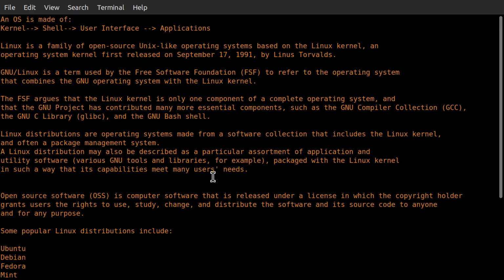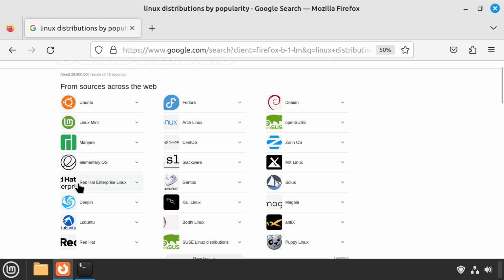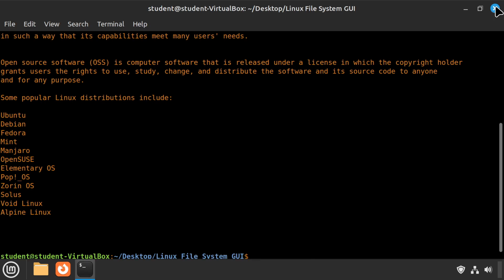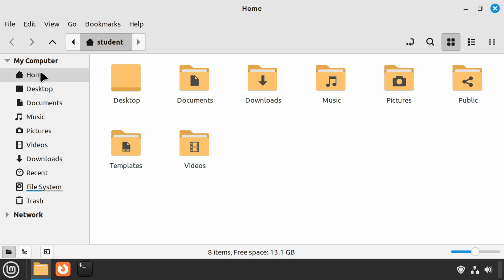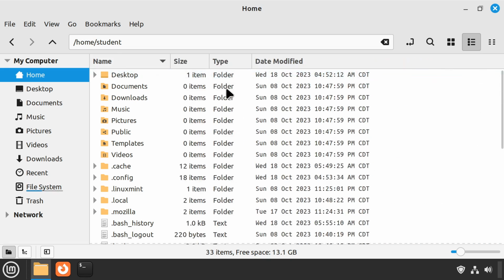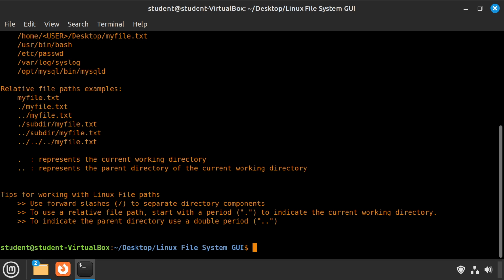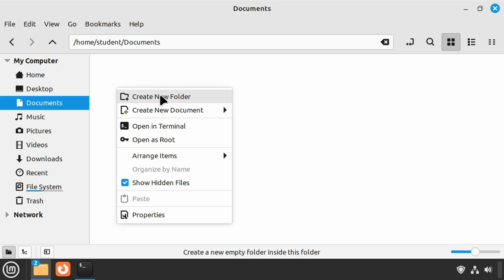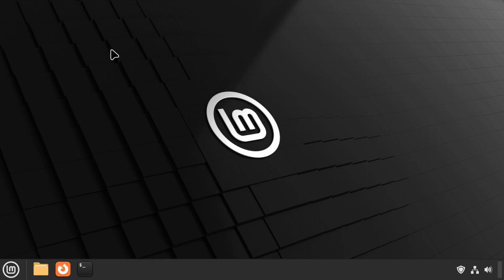Operating Systems: Linux FileSystem GUI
0:18 Outline
0:46 Intro to Linux
13:39 Nemo, a File Manager
24:54 Root and its contents
30:28 CRUD